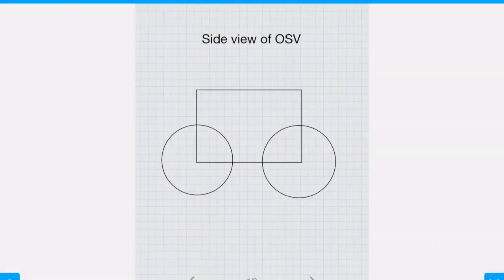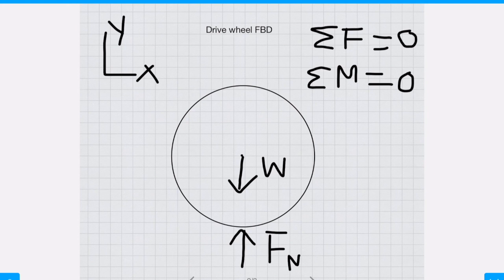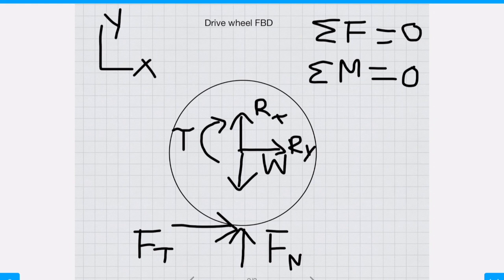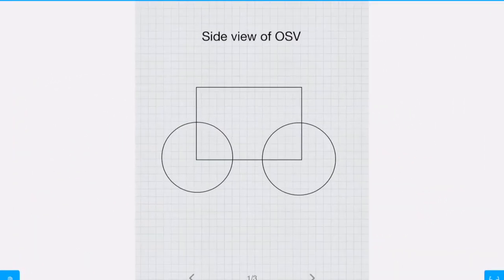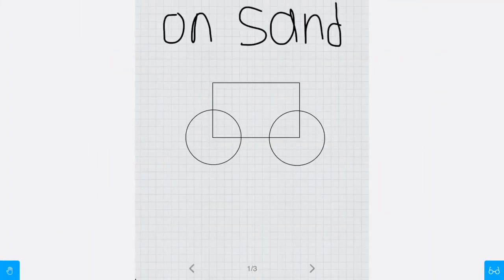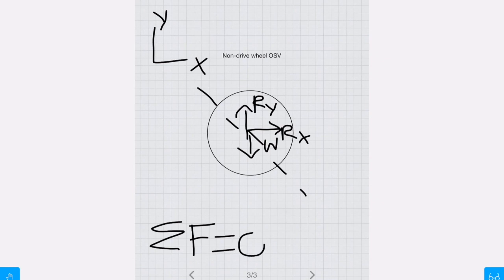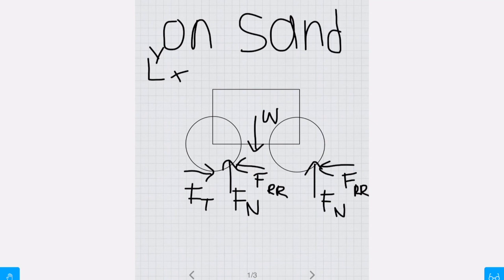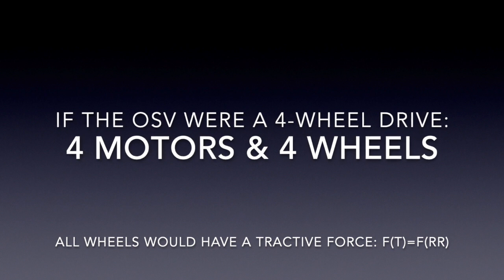ENES MS4B- content & design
Mechanics tutorial